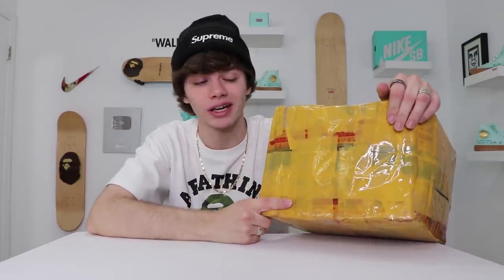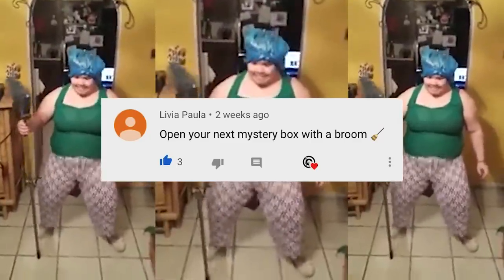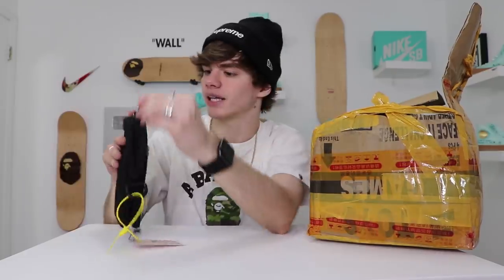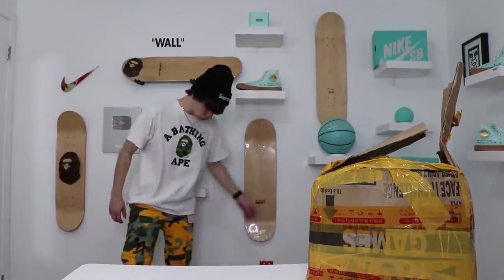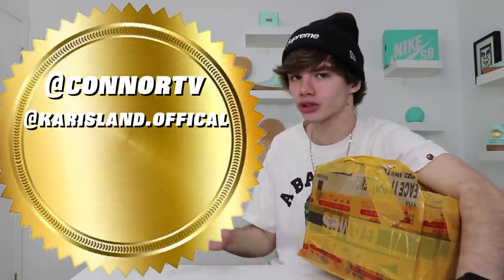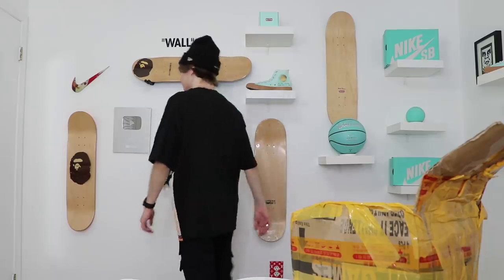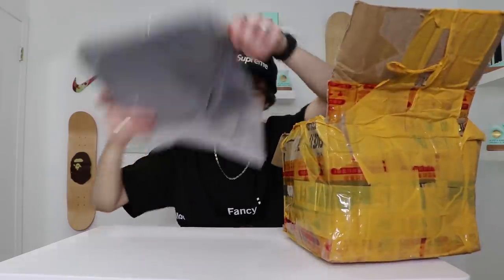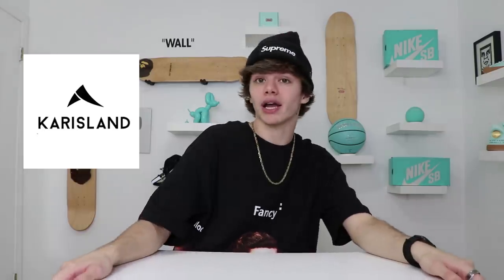Streetwear Mystery Box Unboxing! Designer Sneakers, Clothes, Accessories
In this video I unbox a streetwear mystery box from the brand Karisalnd. They sent me out some designer sneakers, tshirts, crew neck sweatshirts, pants and accessories.

Your Chance to Win an item from Karisland!
1) Follow @karisland.official and @connortv on instagram
2) Tag 3 friends on @karisland.official latest post

1. Follow @ConnorTV and @Detroit.Hype.Sales on instagram
2. Tag three people on ConnorTV's latest pic.
3. Repost the Supreme Kate Moss T-Shirt pic.

Fan Mail :
Connor TV

Connor's Sizes:
Shoes- 8.5
Shirt- Medium

The Dad's Sizes:
Shoes -11
Shirt- XL